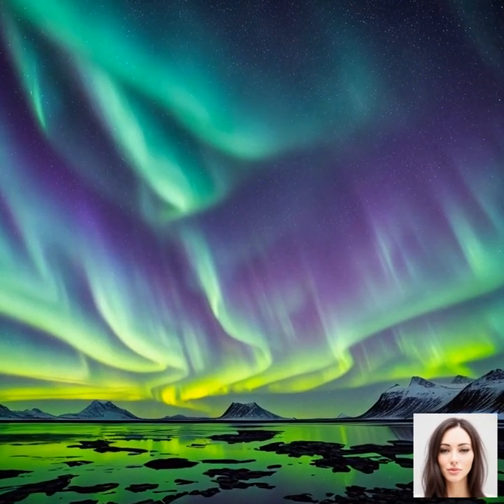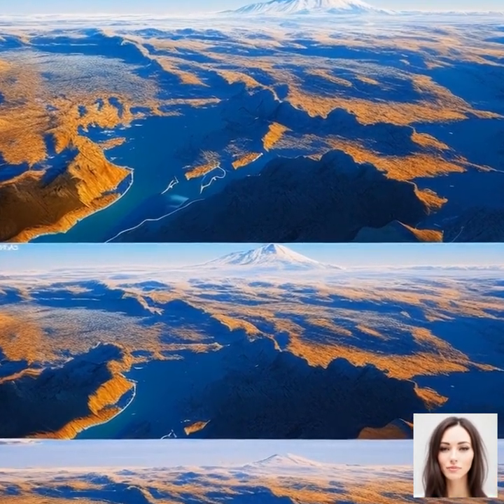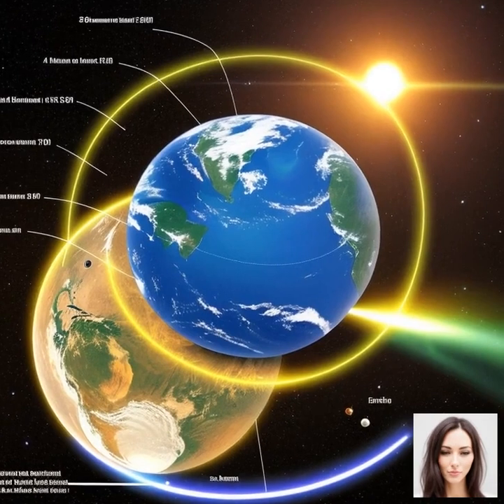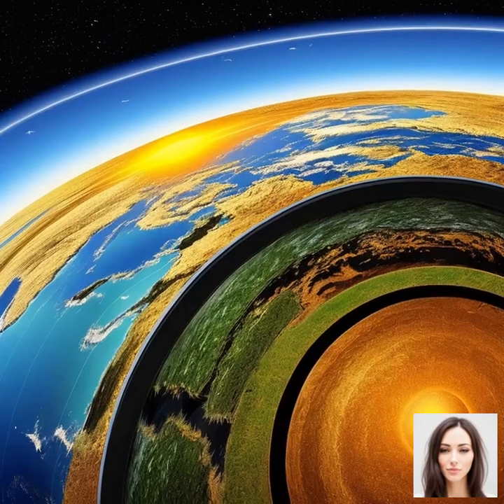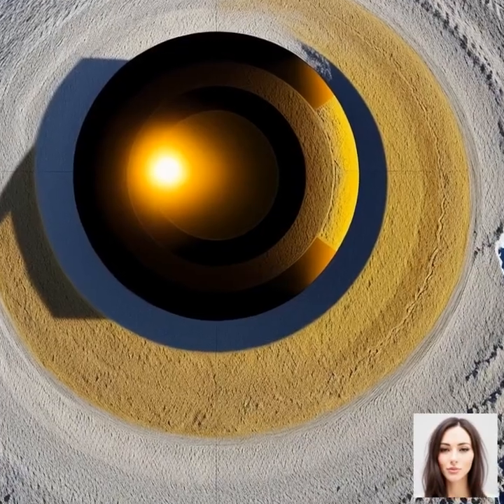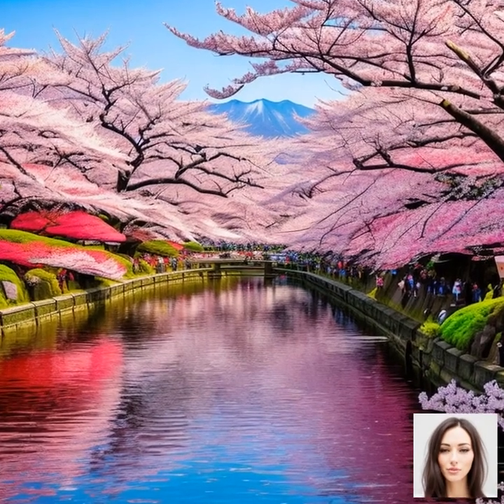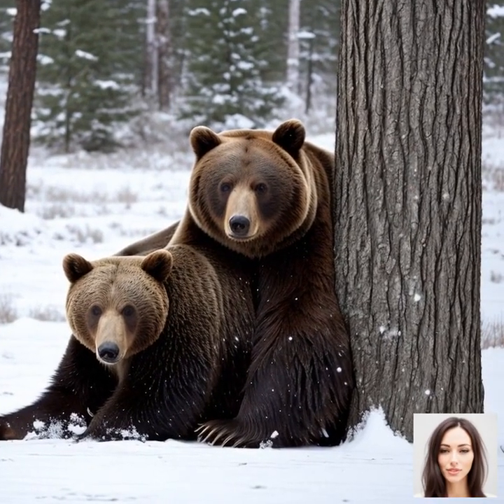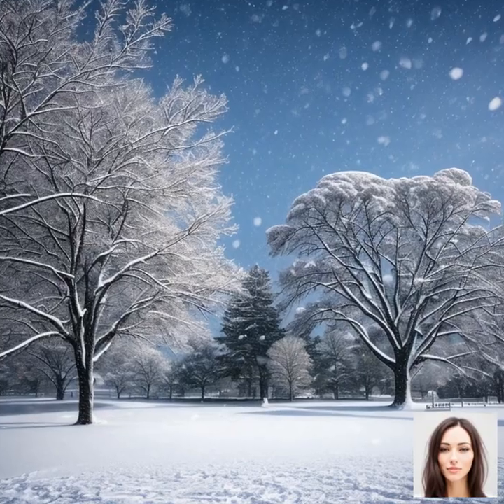Uncover the Secrets of Earth's Tilt & Orbit The Science Behind Our Four Seasons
Title: Why Do We Have Seasons? Earth's Tilt, Orbit, and the Science Behind Our Four Seasons

Description:
Ever wondered why we experience four distinct seasons throughout the year? In this video, we'll discover the fascinating science behind Earth's tilt and its orbit around the Sun, which play a crucial role in creating the seasonal variations in temperature and climate that we all experience. Get ready to learn about the Earth's axial tilt, its elliptical orbit, solstices and equinoxes, and the cultural and ecological significance of our four seasons.

In this video, we'll cover the following learning topics:

1. Earth's Axial Tilt and its Impact on Sunlight Distribution (00:00-00:00)
Dive into the concept of Earth's axial tilt and learn how this 23.5-degree angle affects the distribution of sunlight across our planet, ultimately resulting in the formation of different seasons.

2. Earth's Elliptical Orbit and Sunlight Intensity (00:00-00:00)
Understand the Earth's elliptical orbit around the Sun and how it influences the intensity of sunlight received, further affecting the seasonal changes we experience.

3. Solstices and Equinoxes: Key Points in Earth's Journey (00:00-00:00)
Explore the concept of solstices and equinoxes, the key points in Earth's annual journey around the Sun that mark the beginning of each season and have significant cultural associations.

4. Earth's Tilt and Orbit: The Cause of Seasonal Variations (00:00-00:00)
Examine the role of Earth's tilt and orbit in causing variations in temperature and climate during different seasons, and understand why we experience warmer temperatures in summer and colder temperatures in winter.

5. The Cultural and Ecological Significance of the Four Seasons (00:00-00:00)
Investigate the importance of the four distinct seasons in shaping human societies, cultures, and ecosystems, and learn about the various ways in which the changing seasons have influenced our lives throughout history.

If you're curious about the world around you and want to learn more about the fascinating science behind our planet and its natural phenomena, make sure to like this video and subscribe to our channel for more exciting content!

Let's embark on this exciting journey to understand the science behind our four seasons and appreciate the beauty of our planet's natural cycles. Join us now!